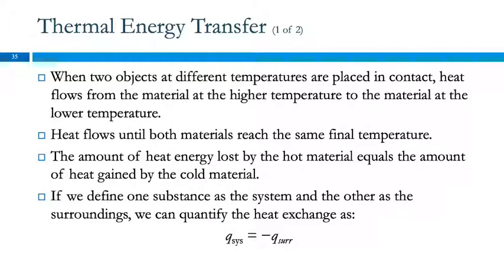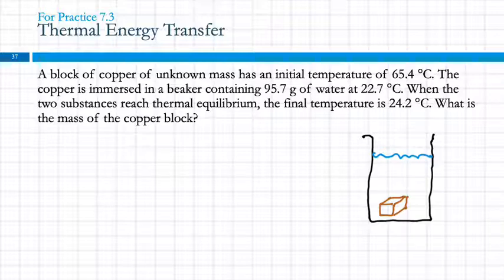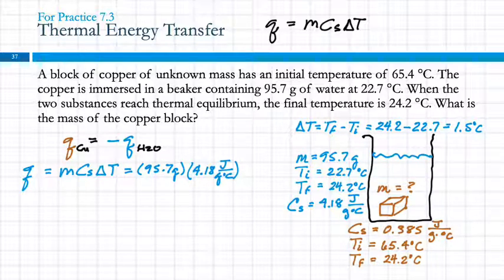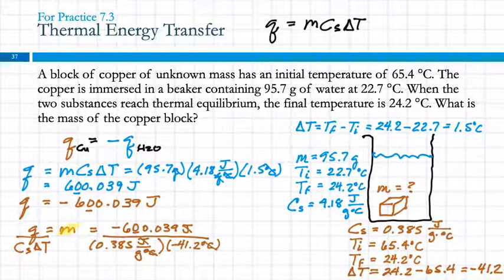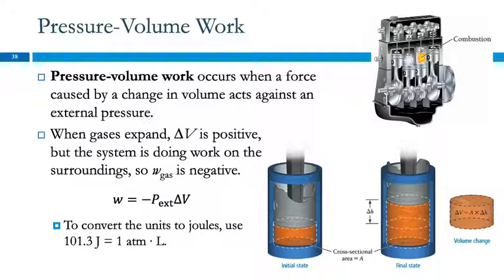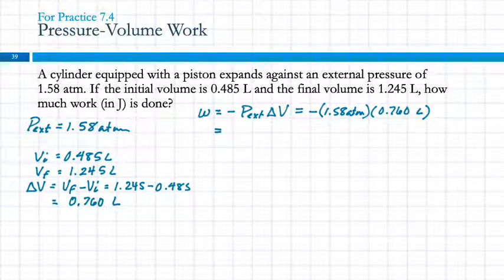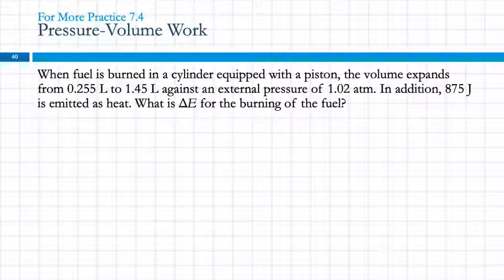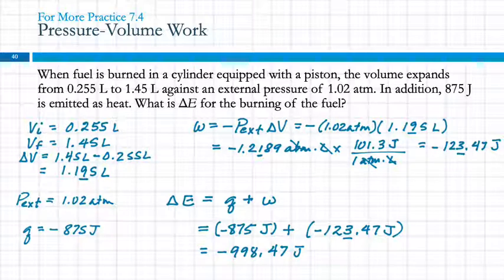7.4 part 2